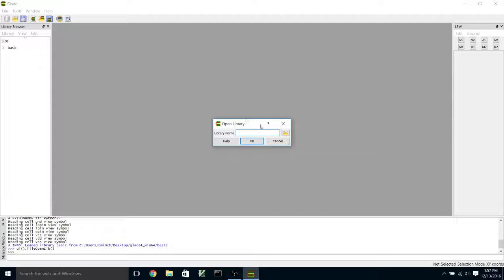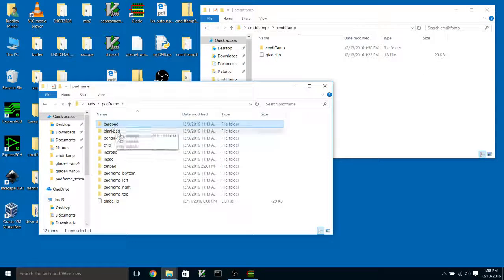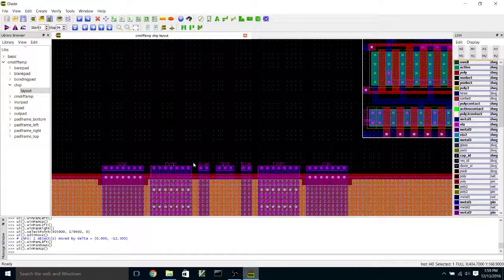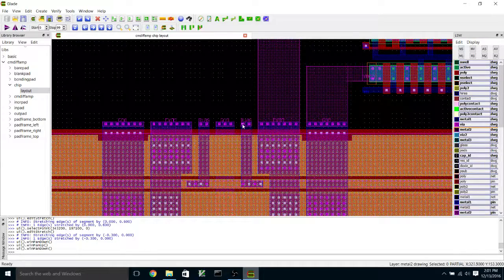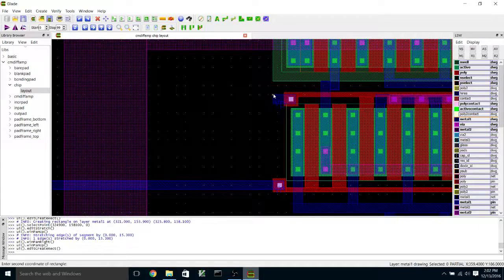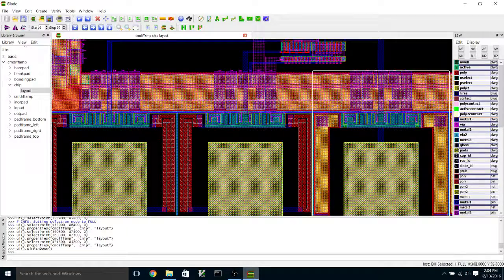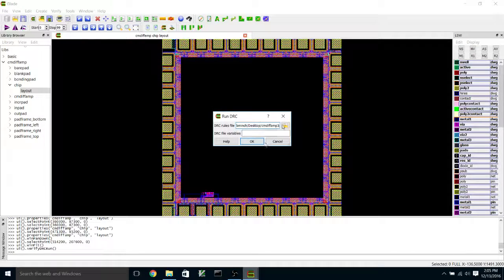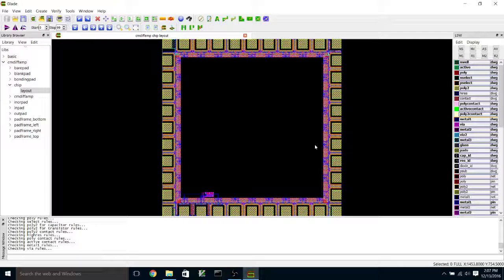Glade putting your project into the padframe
Tutorial video showing how to put your project layout into the pad frame cell and how to connect it to the pads.